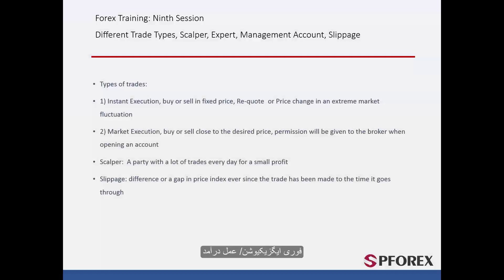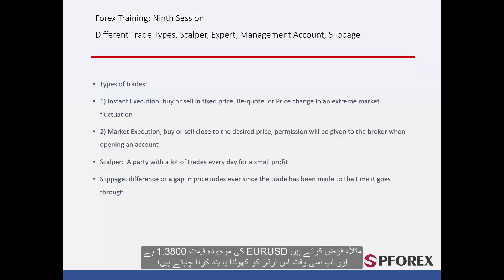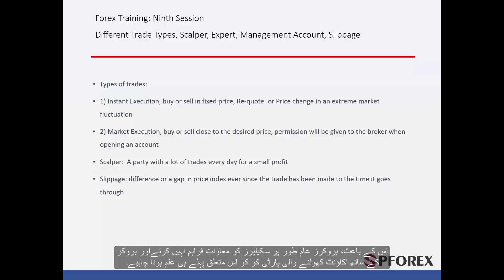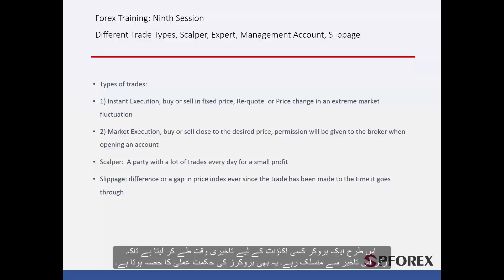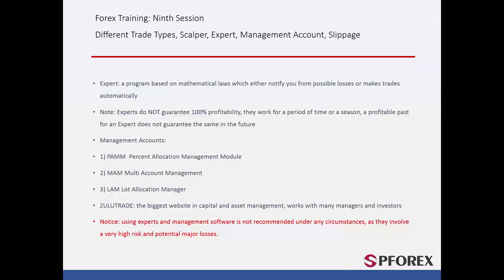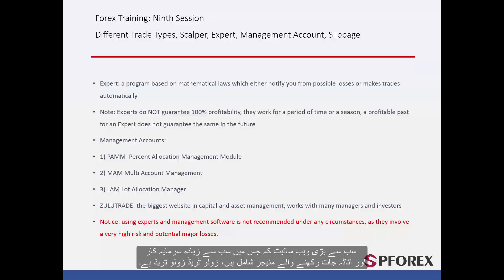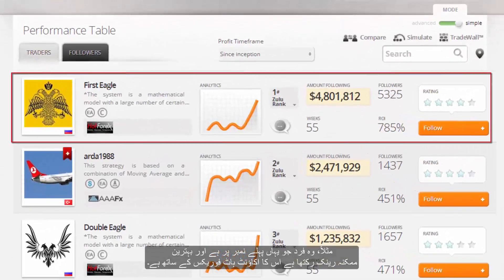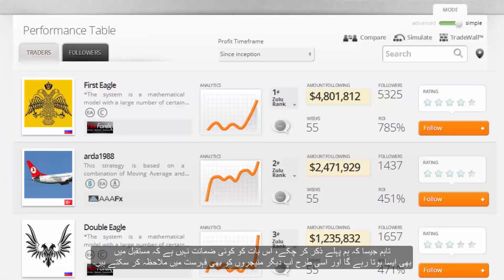09 تجارتی حکمت عملیوں کی مختلف اقسام